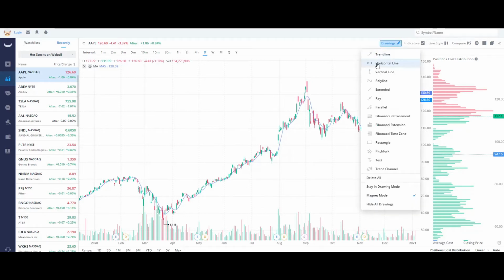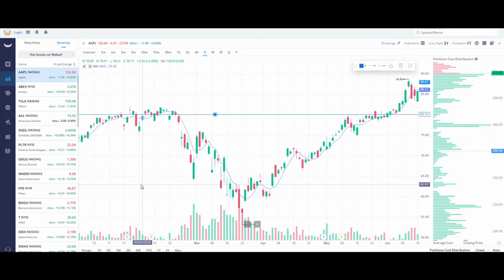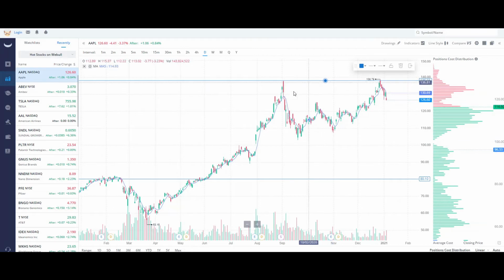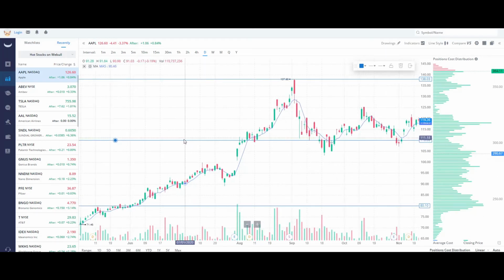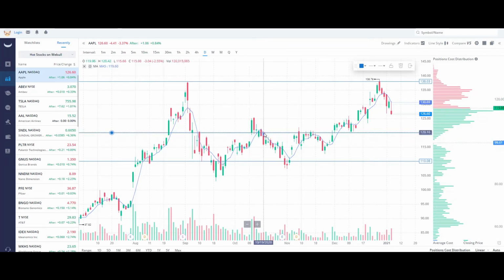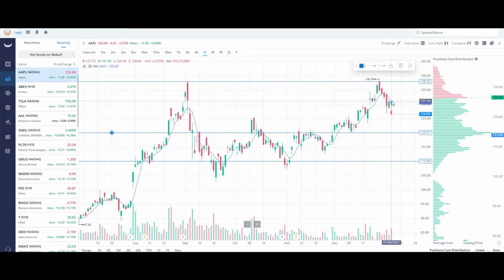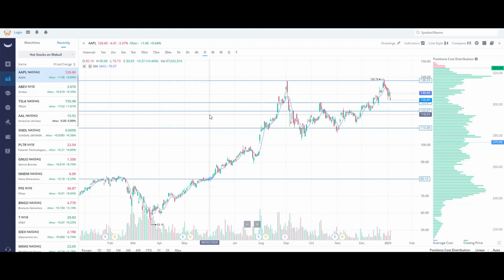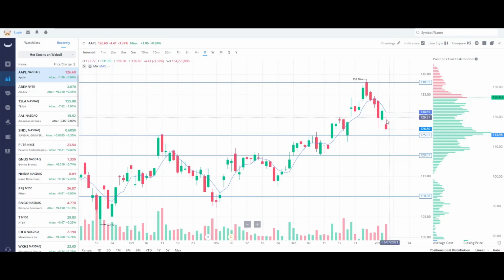Financial Education: Finding Support and Resistance Levels on AAPL Stock!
In this video we will go over the charts on AAPL stock to give you some financial education on how to find key support and resistance areas on the chart that will help you understand when the stock is in a buying zone or a selling zone.